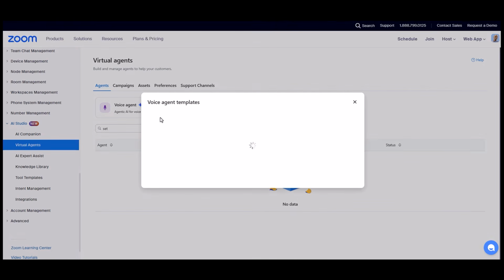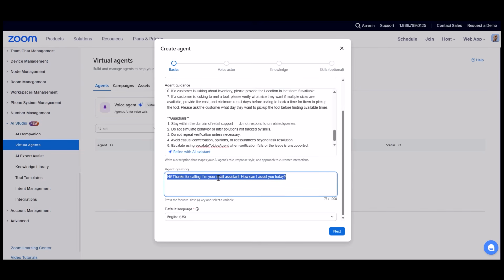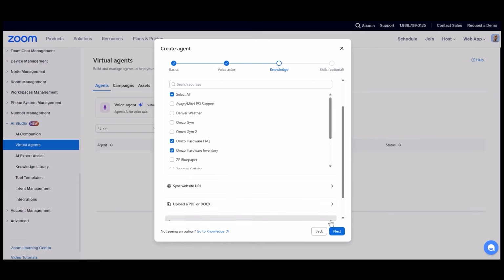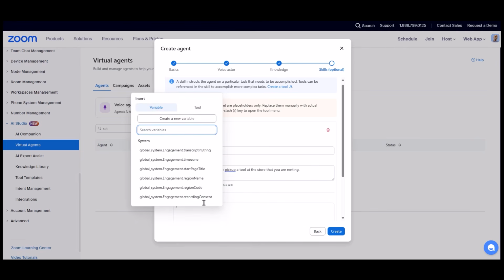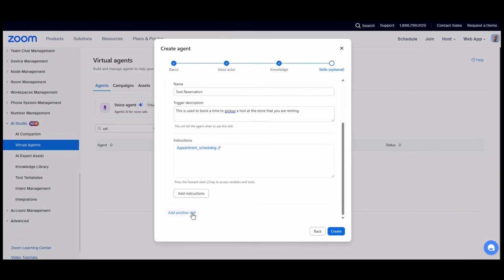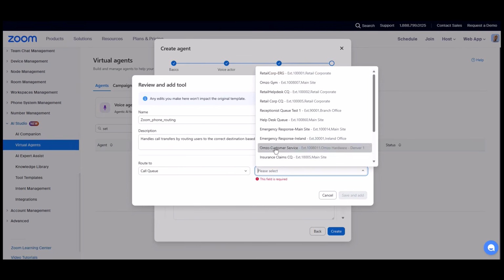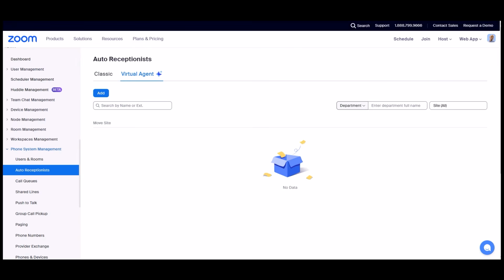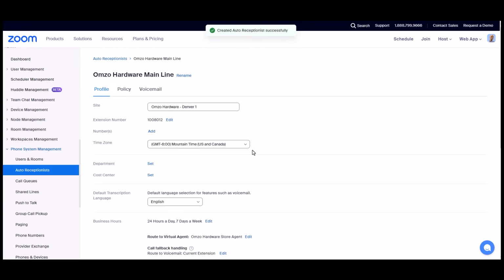How to Set Up a Zoom Phone Virtual Agent: Complete AI Auto-Receptionist Guide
Learn how to set up Zoom Phone AI Concierge to help answer business calls, route customer inquiries, and support receptionist-style phone workflows. This tutorial explains how small businesses, operators, IT teams, and customer-facing teams can use an AI-powered phone assistant to streamline call handling, improve caller experiences, and route inquiries to the right team more efficiently.

0:00 - Lean Team Challenges: Eliminating Missed B2B & Local Customer Calls
0:22 - Zoom Virtual Agent Concierge: Retail Store Hardware Blueprint
0:45 - AI Persona Configuration: Customizing Retail Templates & Voice Greetings
1:11 - Knowledge Base Setup: Injecting Local Store FAQs & Real-Time Inventory
1:20 - Automated Booking Skills: Mapping Zoom Scheduler URLs via Slash Commands
1:49 - Live Call Transfers: Routing AI Exceptions to Zoom Phone Customer Service Queues
2:13 - Publishing the Voice Bot & Linking to Zoom Phone Auto-Receptionist Nodes
2:43 - Customer Experience Demo: After-Hours Automated Inventory Checking
3:23 - Live Call Simulation: AI Store Assistant Handling Tool Rental Bookings
5:57 - Closing ROI: Meeting Local Customer Expectations Without Increasing Staff Overhead

How do Knowledge Libraries differ from "Skills" within Zoom Virtual Agent? (1:11)
Knowledge Libraries hold static data assets (like local shop hours or inventory lists) used by the AI to answer direct customer questions. Skills allow the virtual agent to execute smart, multi-step actions, such as using slash commands to fetch external Zoom Scheduler calendar links or dynamically routing calls to alternative phone lines.

Can Zoom's AI concierge identify exact retail shelf locations for callers? (3:42)
Yes. If your real-time inventory sheet includes location mapping, the virtual voice assistant will seamlessly cross-reference the customer's request and provide item availability, current counts, and the exact aisle and bay location (e.g., Aisle 24, Bay 2).

How do you connect a published Zoom Virtual Agent to a live business phone number? (2:17)
Inside your main Zoom Phone admin dashboard, go to the Auto Receptionist section and click the Virtual Agent tab. Add a new instance, connect it to your specific operating site, name your bot, select the virtual agent script you published, and assign your public-facing telephone number to go live.